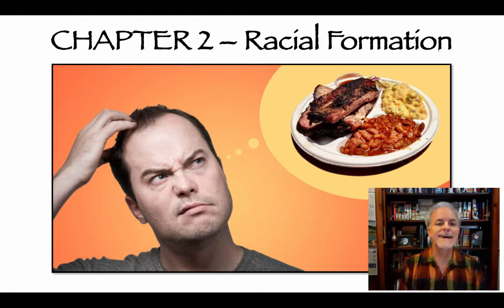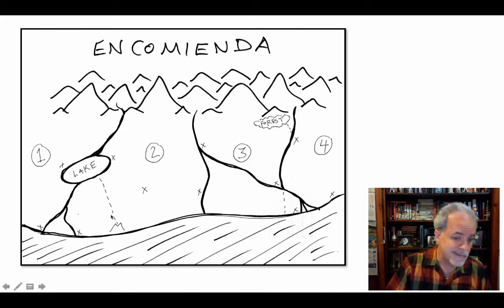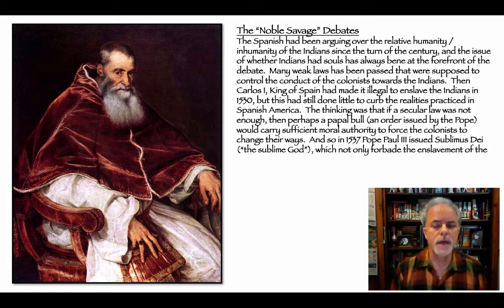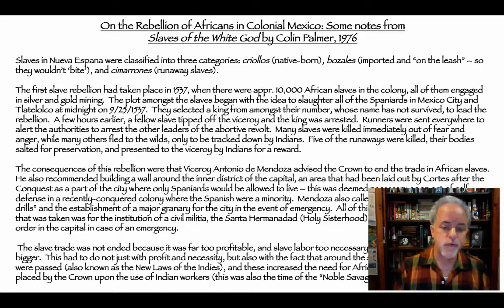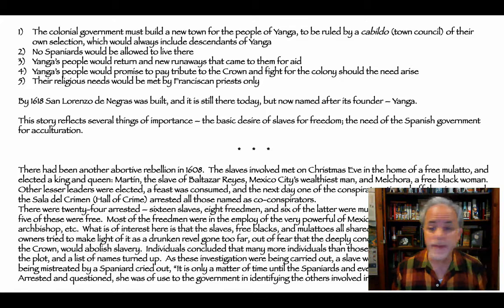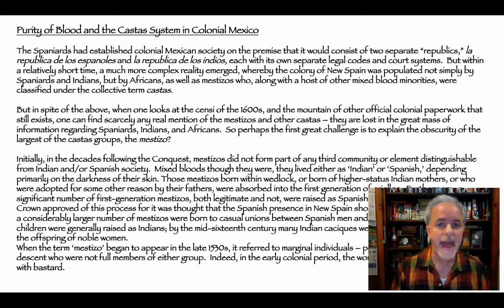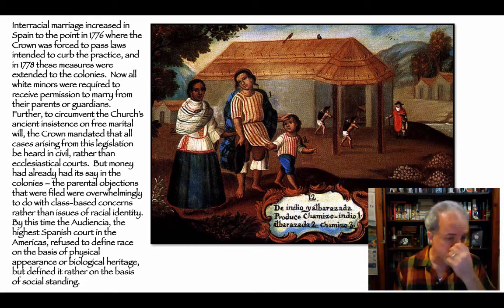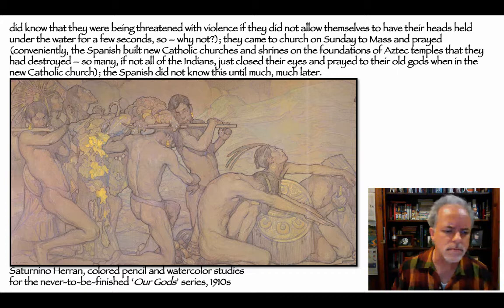Ch. 2 Racial Formation